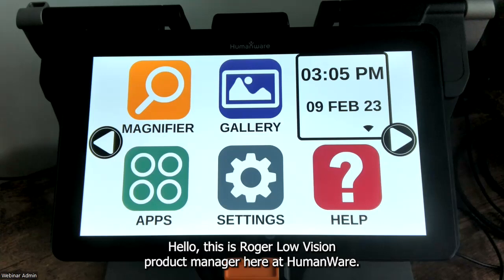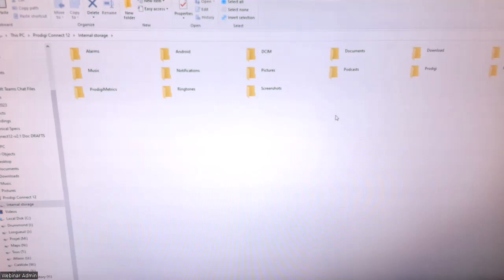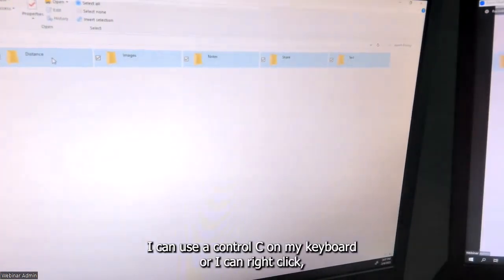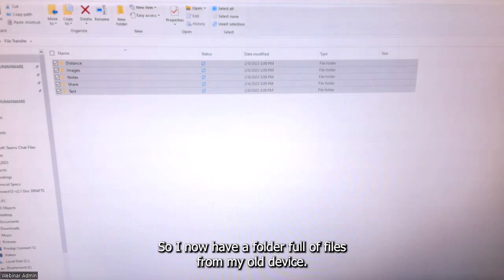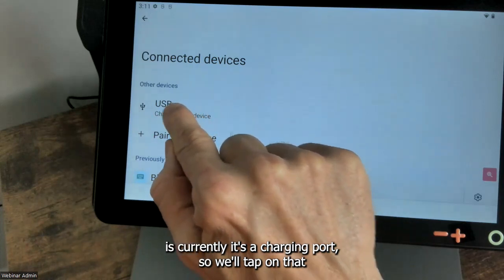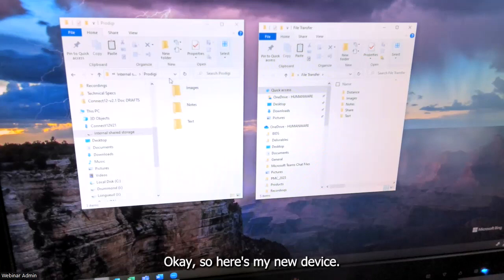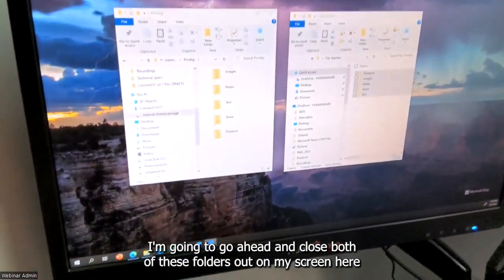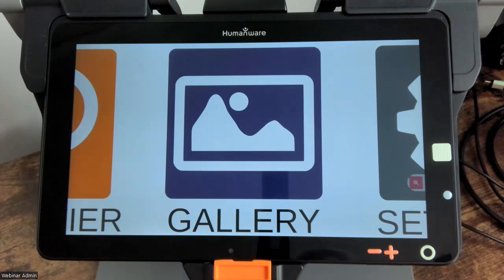Connect 12 or MATT Connect Tutorial No. 33: Transferring Files with a USB Cable - v2.1 Tablet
A video detailing how to transfer data and files between tablets with a USB-C to USB-A cable.

Speaker:  Roger Steinberg -  Low Vision Product Manager